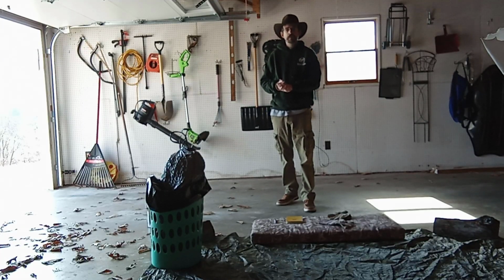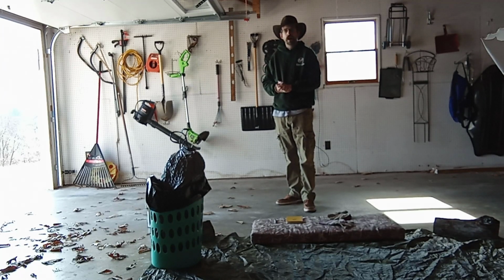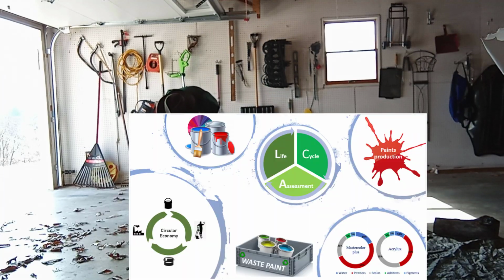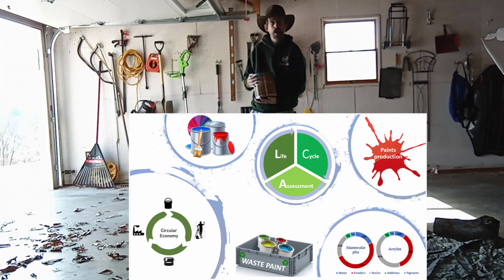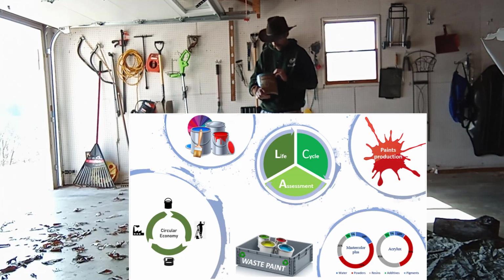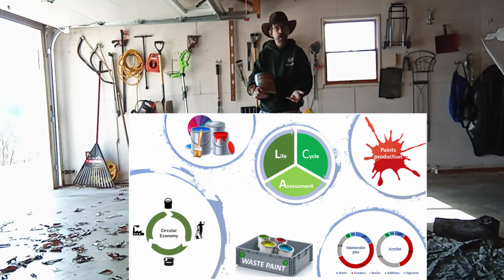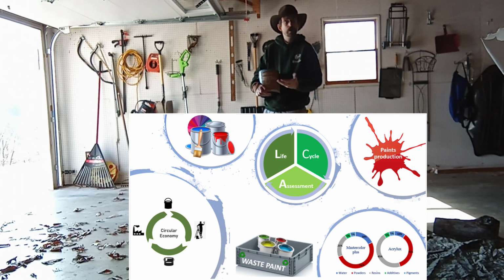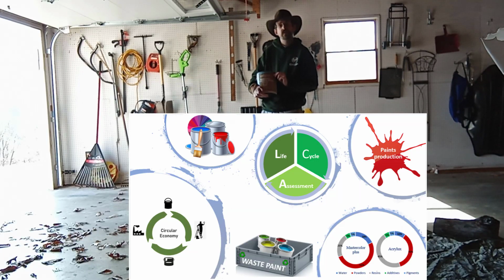Weekly Welcome for Module 5 [Garbology]